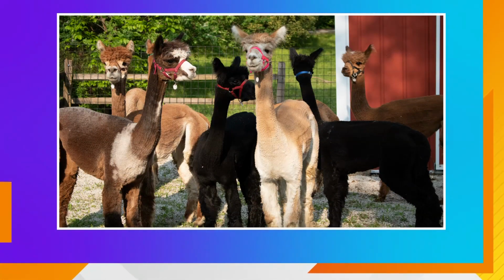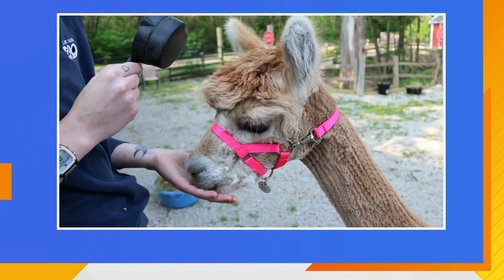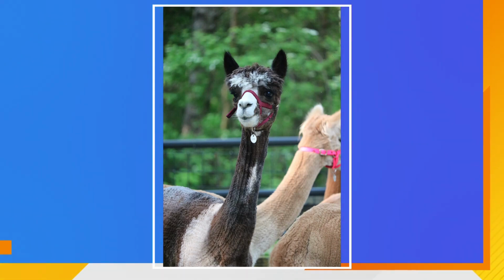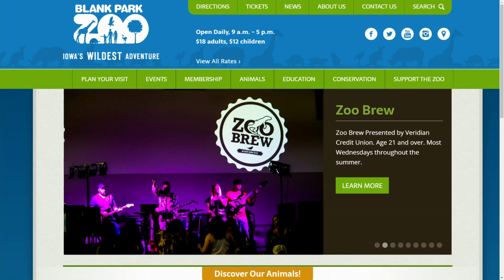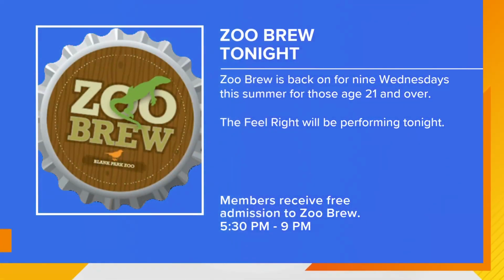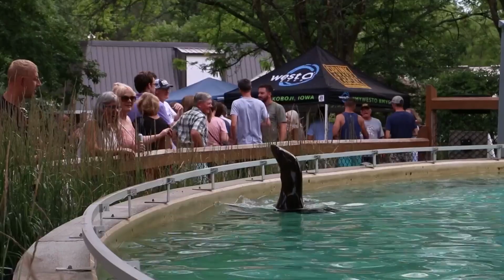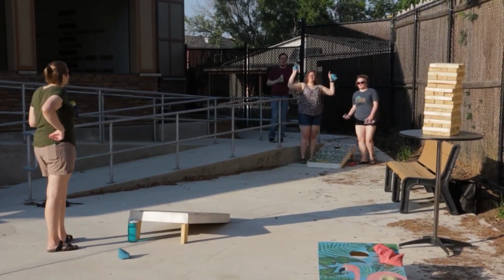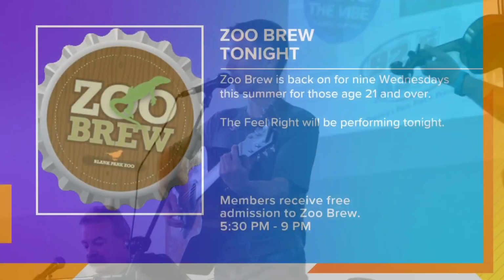Alpaca Parade at the Blank Park Zoo | Paid Content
Visit the Alpacas for the Summer and hear about who’s on for Zoo Brew | Paid Content